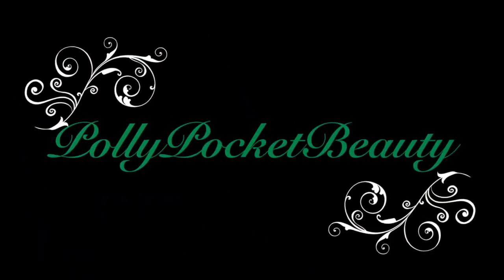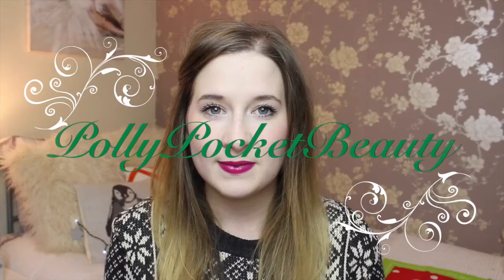Christmas GlossyBox Dec'14|| PollyPocketBeauty